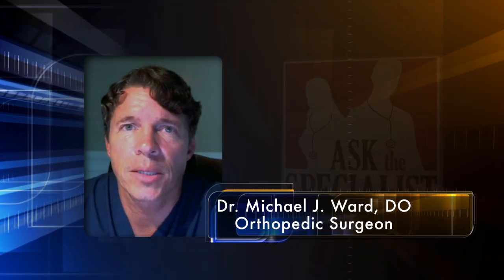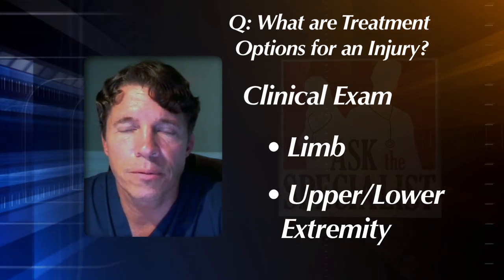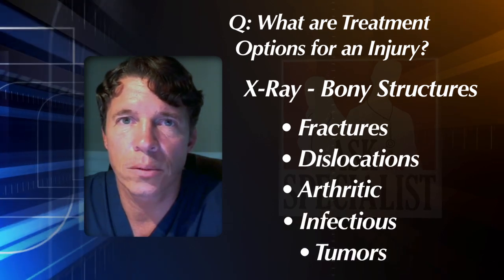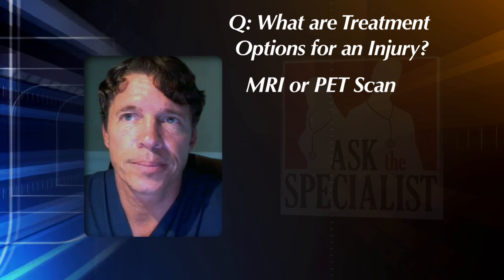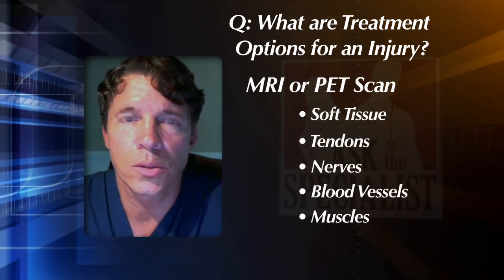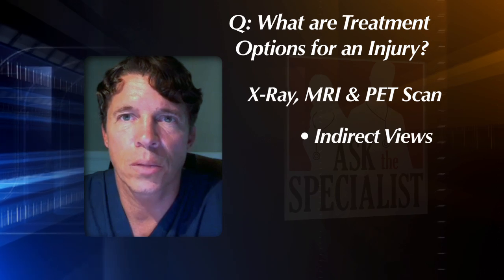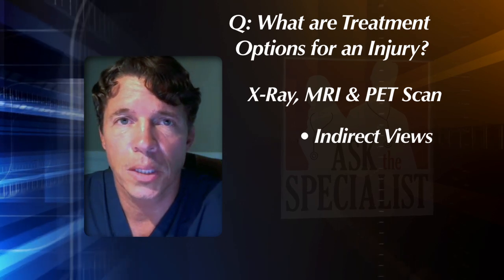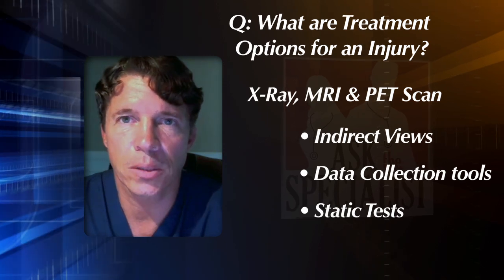What are Treatment Options for an Injury?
Frequently, I also get asked when I see initial encounter with a patient as to what the treatment options are and how do we progress in the proper direction, and I explain to the patient that our clinical exam is the first thing as to whether we're examining -- whatever limb it is -- upper-extremity, lower-extremity, knee, shoulder, hand, etc.  After we do a clinical physical examination of the location of the patient's complaint, I will frequently send the patient to obtain plain X-rays of the--  This helps to determine, by doing an X-ray, to showing the bony structures.  It does not show soft tissue structures due to the fact that the X-rays themselves penetrate through the soft tissue.  X-rays are very good at showing bony changes, including fractures, dislocations, arthritic changes in the actual particular joint, if it is a joint.  The X-rays also help to show some infectious changes, and they also can bring out tumors, and one of those things is very common; sometimes you can see it incidentally on a regular X-ray.  So, if you do have an injury, whoever you're seeing-- whether emergency room or the orthopedic surgeon-- you should always have an X-ray of that particular aspect in order to determine the aforementioned.  Once we have the X-rays, we can add that and incorporate that into a treatment plan.  It's very important for the patient to realize that X-rays are just basic data-collection tools.  Another data-collection tool is an MRI or a PET scan, in which the MRI is looking more specifically at soft tissue.  It's very good for looking at tendons, nerves, blood vessels, muscles, and ligaments.  It also can show some arthritic changes in the joints when it looks at the actual cartilage.  The problem with X-rays and the problem with MRIs is they are indirect views of the tissue and they're subject to interpretation.  Just because an MRI says there's nothing wrong doesn't mean there's absolutely nothing wrong, and sometimes it can miss stuff because of the way the actual technique is utilized.  I also explain to the patient that the MRI, again, is a data-collection tool.  It is not a treatment option.  It helps to aid in the treatment, but it doesn't specifically treat you.  Similar studies, such as a CAT scan or a bone scan, again, are data-collection tools, and they also aid in the treatment option.  One of the most important things to remember as far as obtaining an MRI is that it is a one, specific, static test, meaning the limb cannot be moved and it's only taken in one point in time and one point in space.  The physical examination helps to correlate with the actual testing, as far as the radiographs and the MRIs, because this is a dynamic testing, meaning I'm able to move the limb and I'm able to stretch the ligaments.  It is ironic sometimes that people think that an MRI is so much of a Star Trek body scan, but it doesn't show everything, and it does miss a lot of stuff, and here is a very expensive piece of machinery that simply cannot move the limb or test the ligament.  That's why we like to correlate the two, between a physical examination and the appropriate radiographic studies.